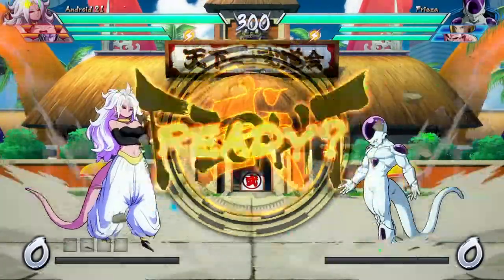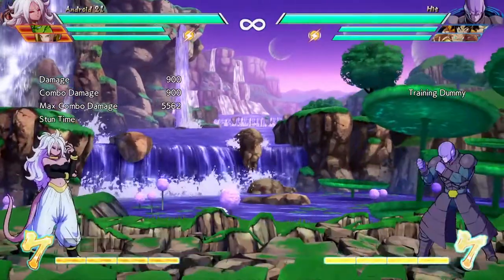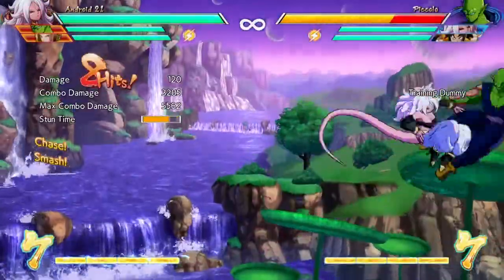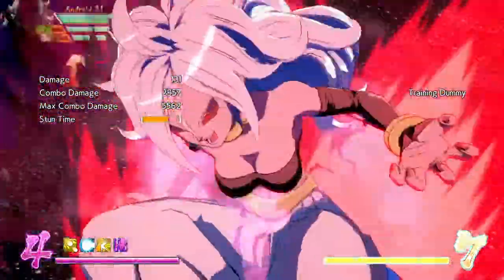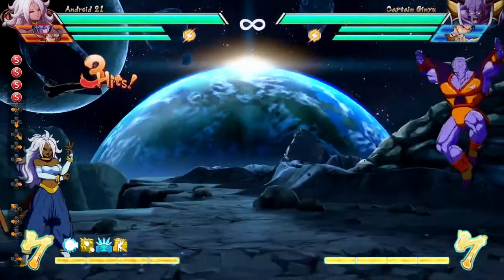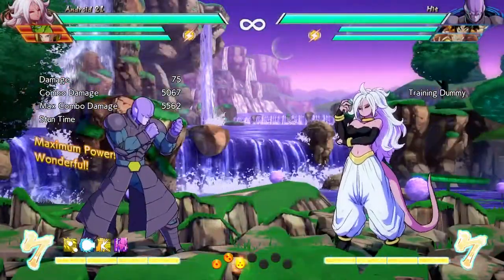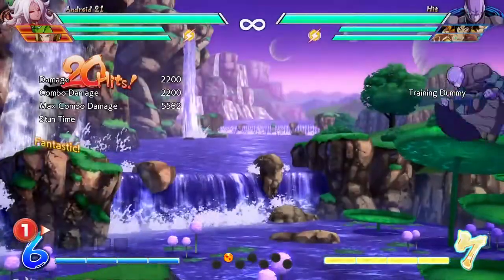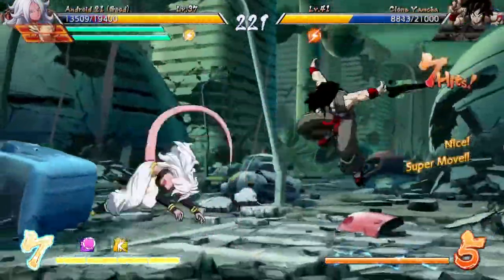Dragon Ball FighterZ - Android 21 Guide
Get all the details on the newest member of the Dragon Ball universe!

With Dragon Ball FighterZ many people have had their eye on the brand new character Android 21.  If you’re looking to use her on your team you’ll need to know how to use her.  In this Android 21 guide you’ll find information on all of her special moves, supers and more. We’ll got all the Android 21 gameplay you need to get started with the character as a member of your main team in Dragon Ball FighterZ.